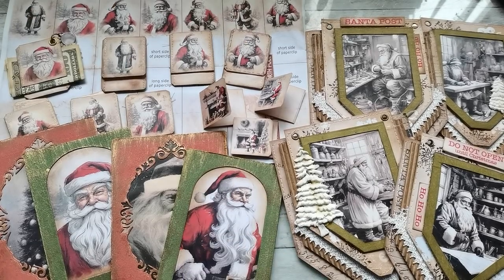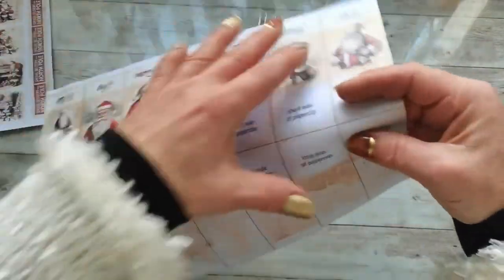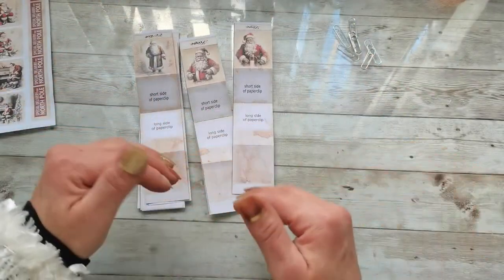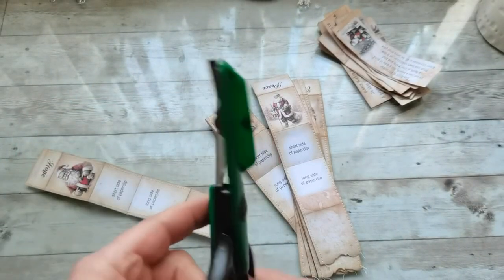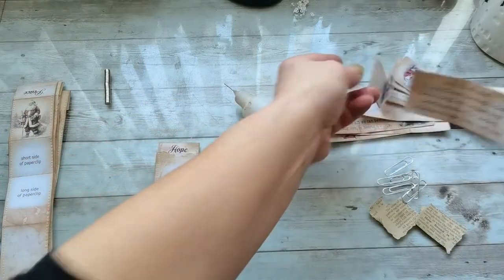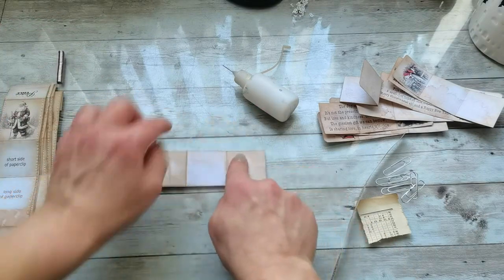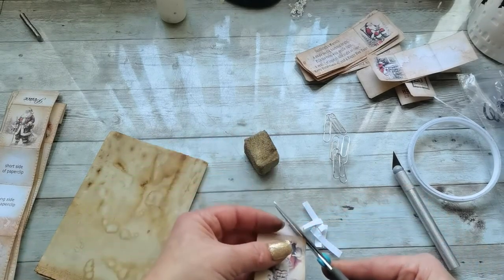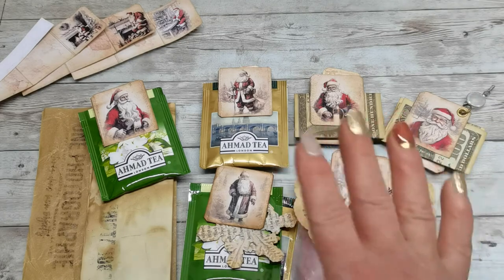Christmas hidden paperclips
Come to create with me beautiful, magnetic Christmas hidden paperclips. They are very easy to make, they are so much fun to make and can be used many different ways. You will see in the end of the video. For those who would like to get free downloads with Santa's paperclips, please follow the
In attached files of that post you will find JPG files so click to download. There are also Inspirational envelopes for those who would like to have these as well.
Magnets I am using
You can find me:
Eva xxx
bohemian crafting